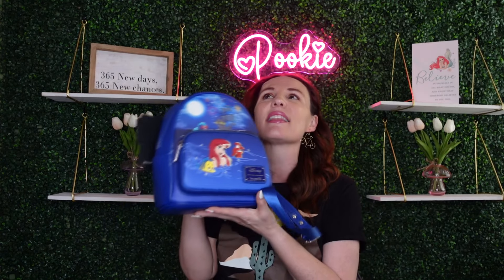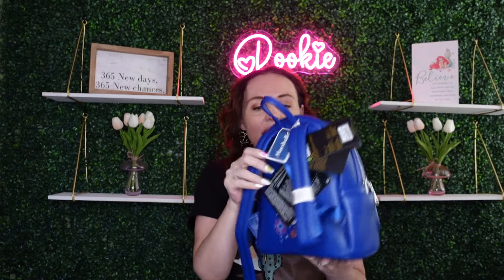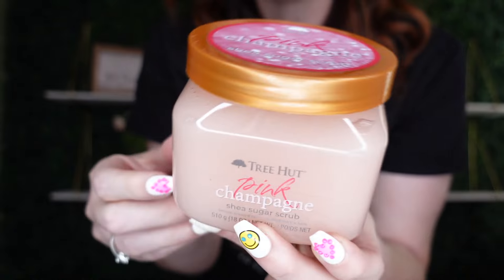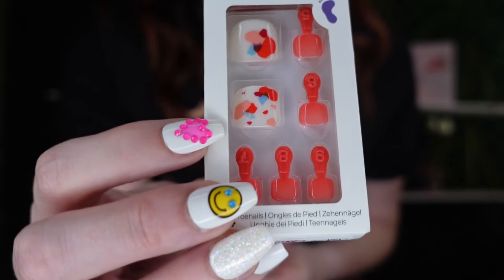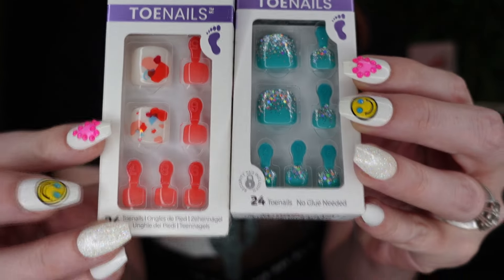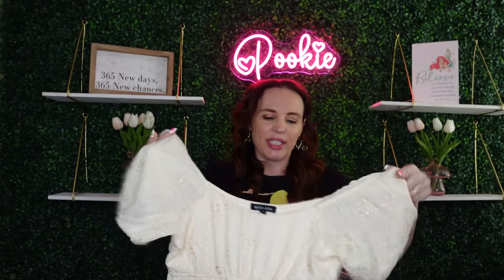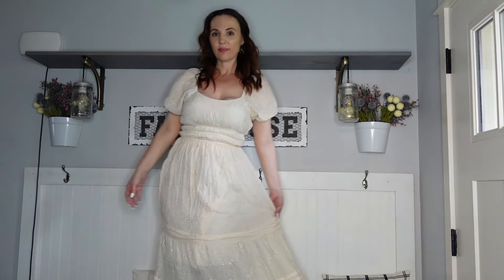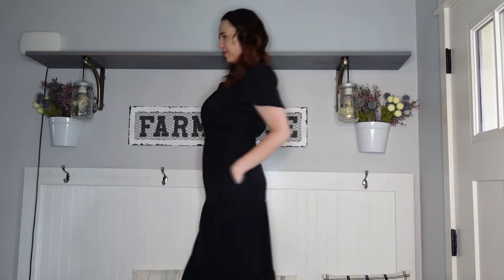The Most Surprising Deals at T.J. Maxx, Ross, and Marshalls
Discover the best finds at T.J. Maxx, Ross, and Marshalls in this try on haul video. From designer deals to trendy items, see what treasures you can unlock at these popular stores!